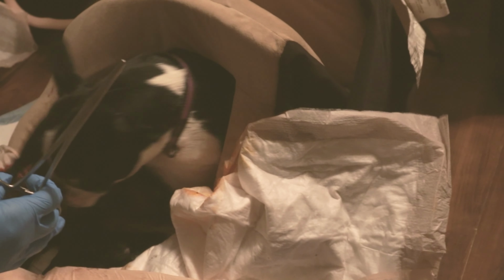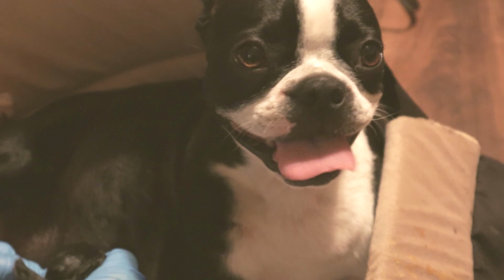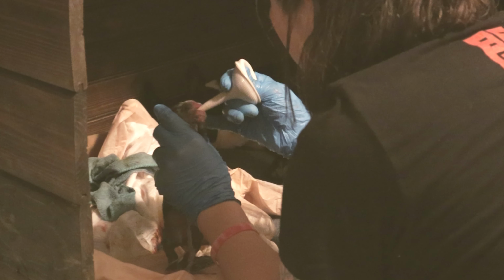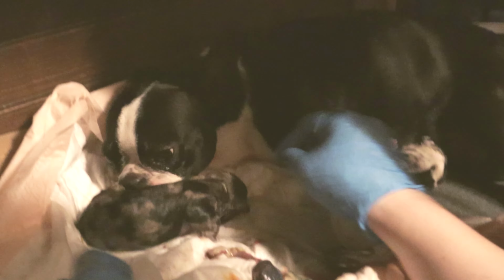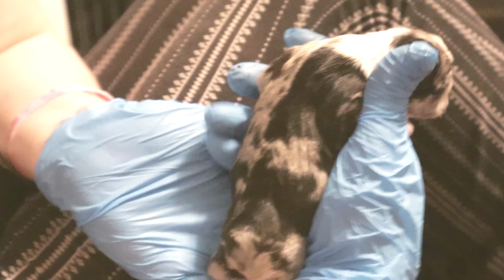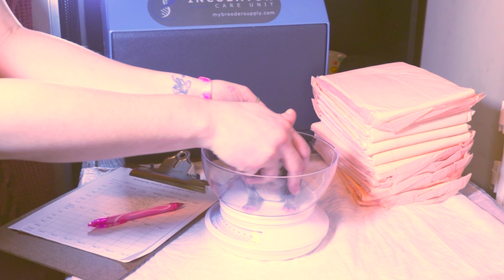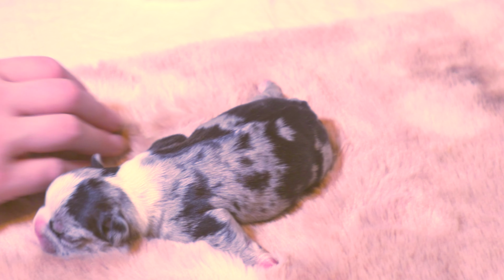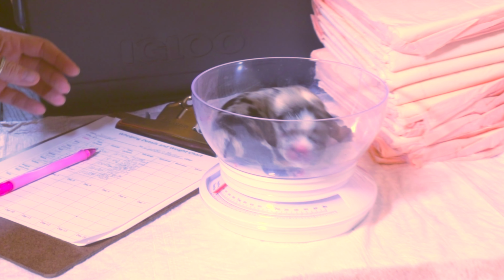We have big news! PUPPIES ARE HERE!! Mom Gives Birth to Litter of 4 Frenchton's & 1 Boston Terrier!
In this video, our girl Stormy gives birth to her second litter, this time (mostly) FRENCHTON'S!